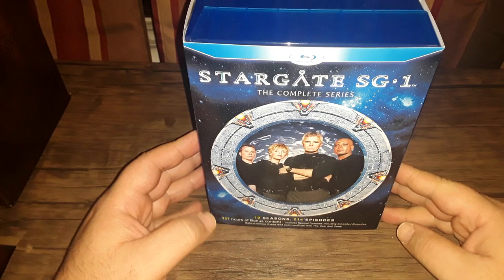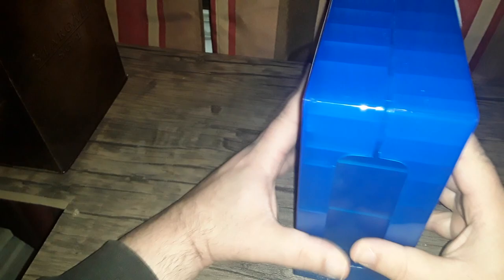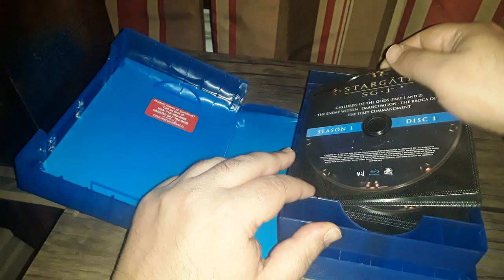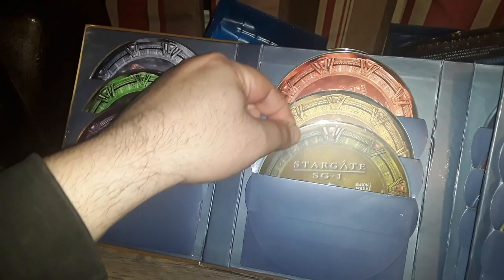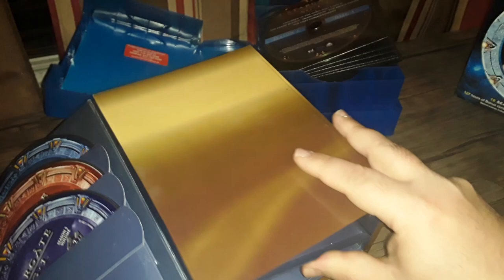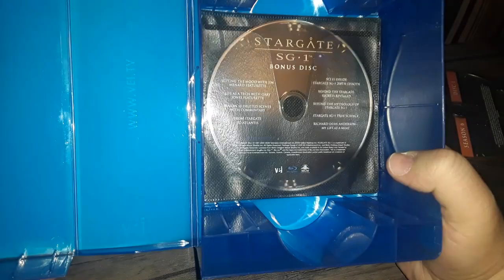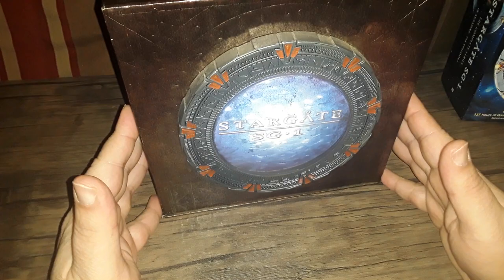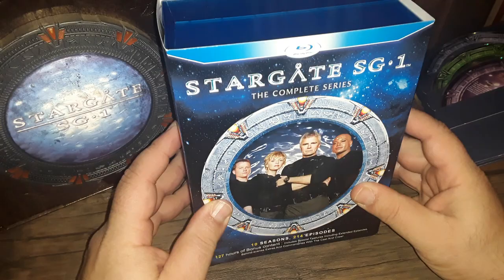Stargate SG-1 Blu-ray Set from VEI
Blu-ray Show & Tell for Stargate SG-1